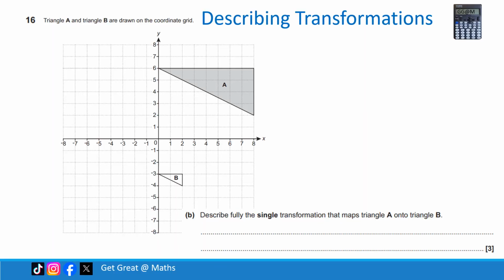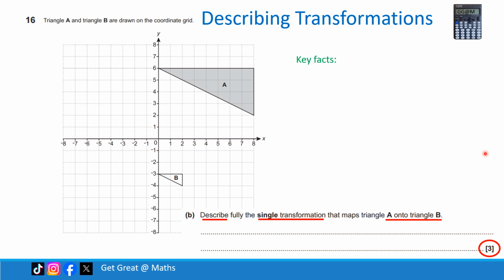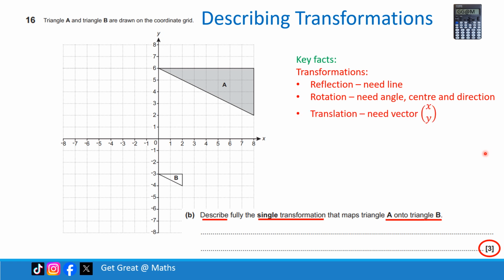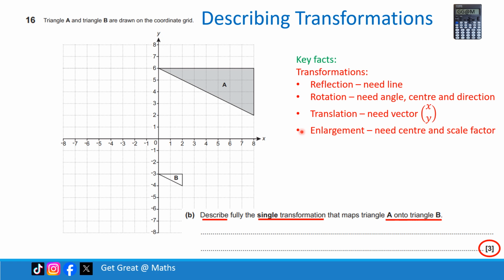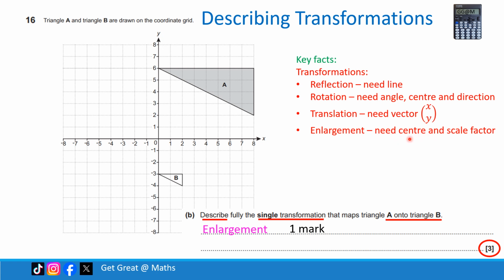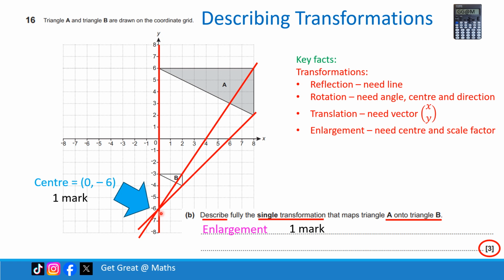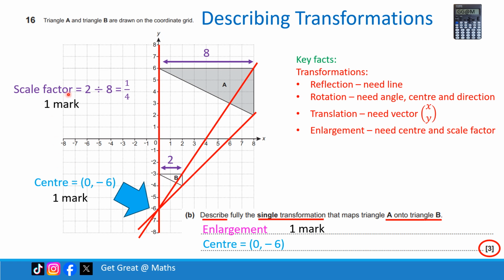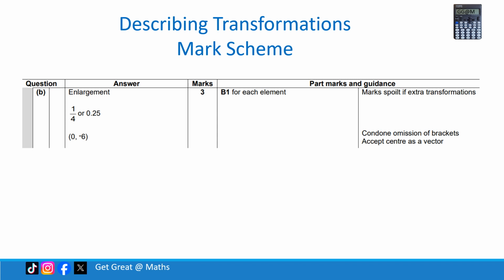GCSE Maths Foundation OCR Nov 2021 paper 3 Question Q16b describing transformations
This video will show you how to complete a GCSE exam question on describing transformations.

The video is an OCR J560 GCSE UK Maths Foundation Paper 3 Nov 2021 Calculator question 16.